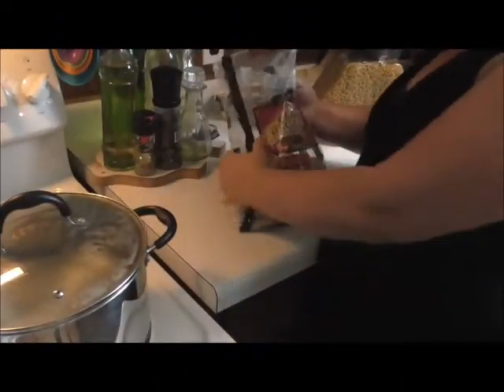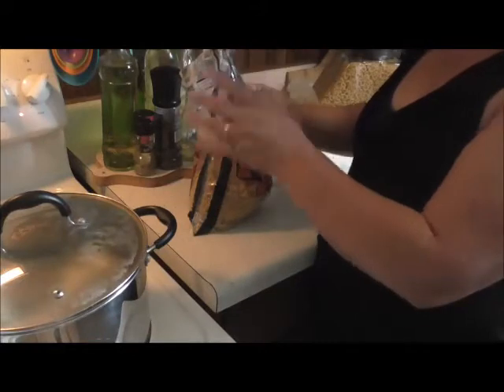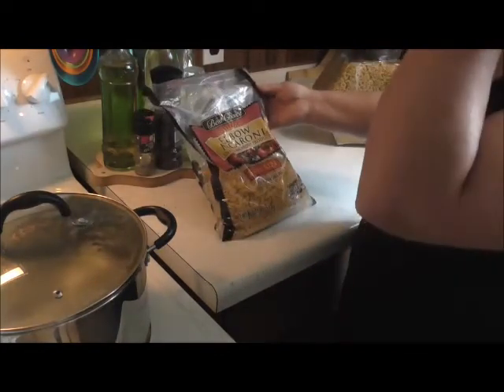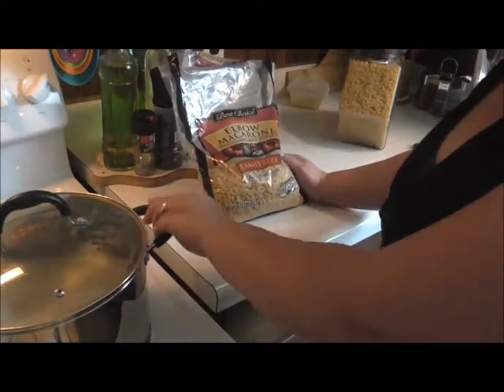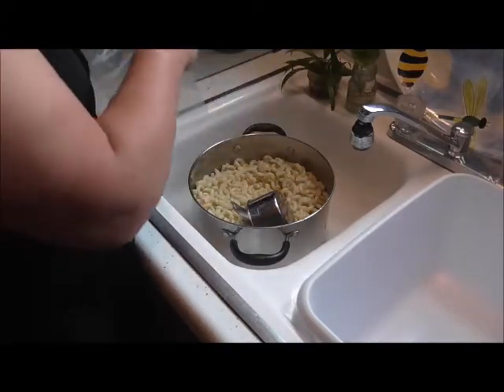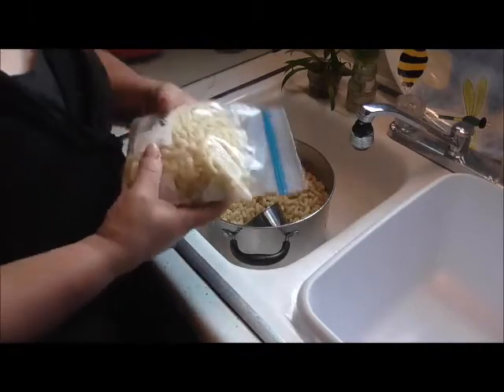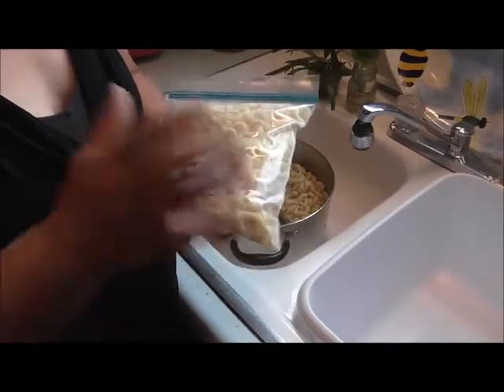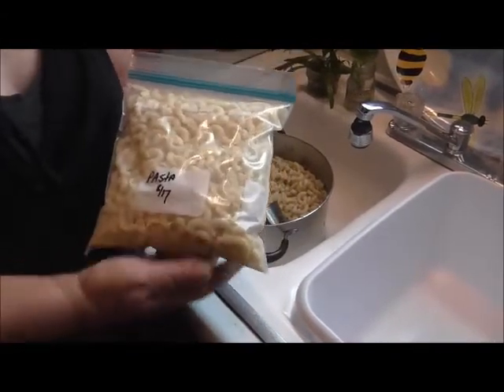Freezing Pasta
Snail Mail :
Renea wayna
Kaleva, MI.
49645